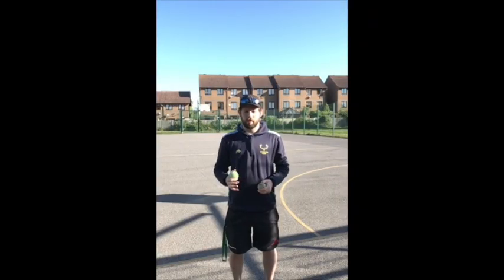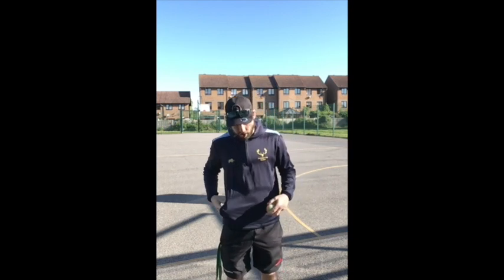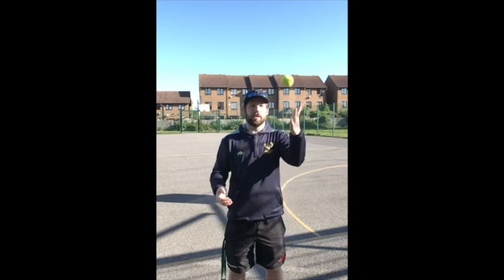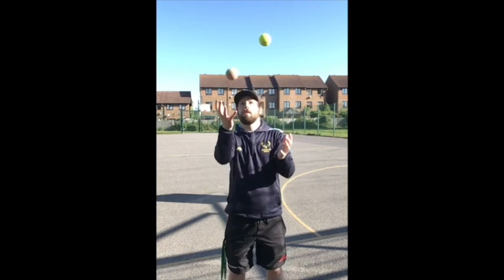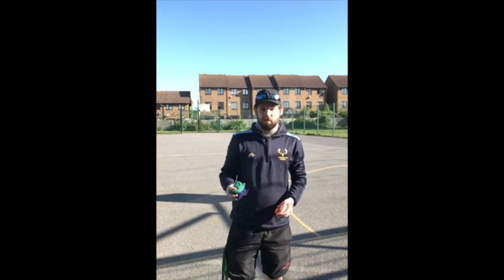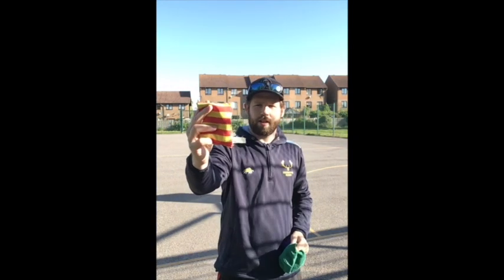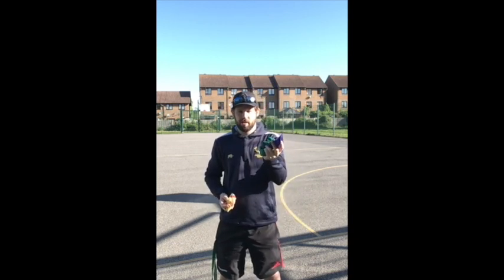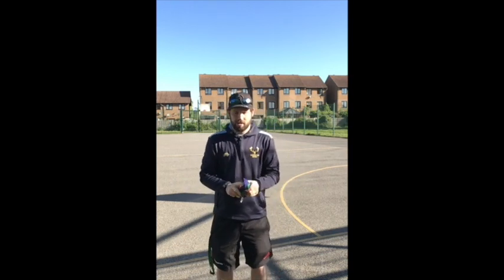PE: 12th May 2020